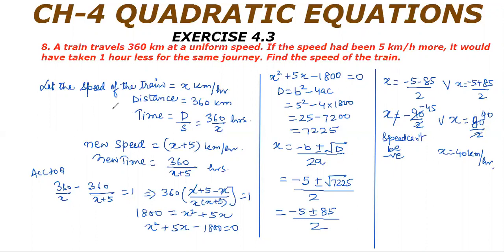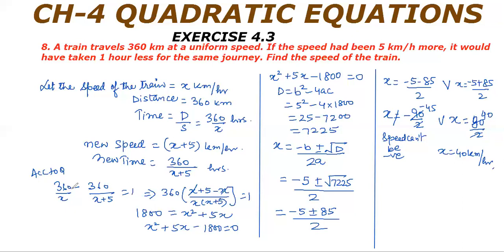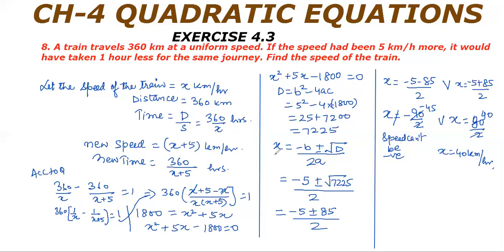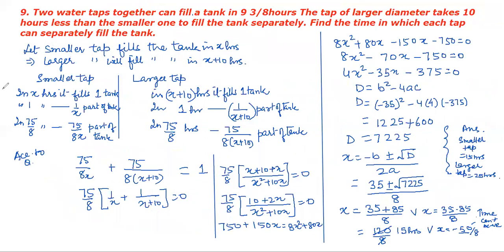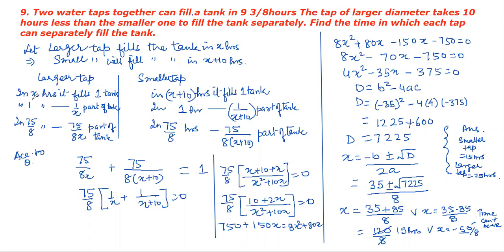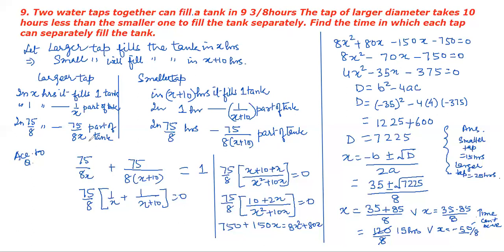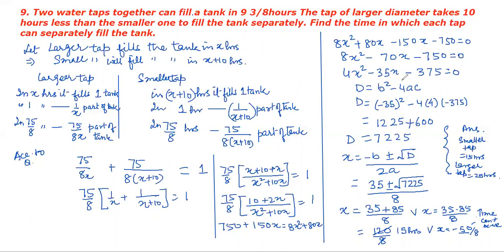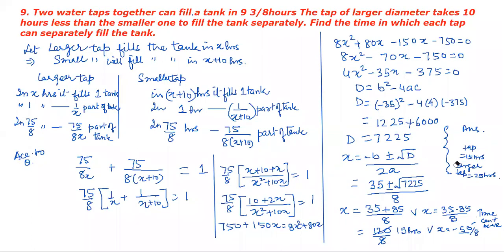CH-4: QUADRATIC EQUATIONS|Exercise 4.3 Q8, Q9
CBSE| NCERT| CLASS 10TH MATHEMATICS|CH-4| QUADRATIC EQUATIONS|Exercise 4.3 Q8, Q9|